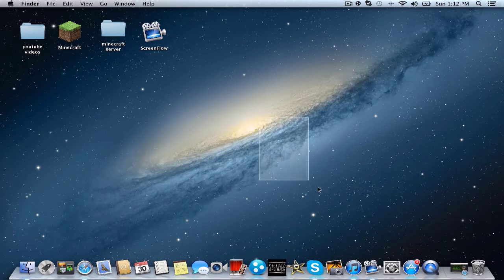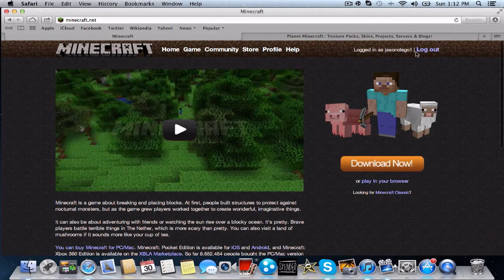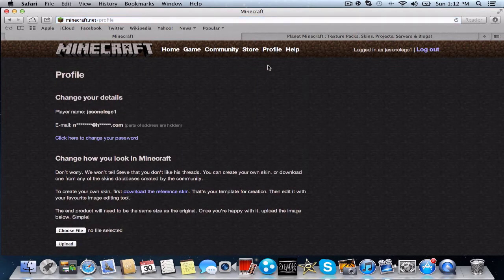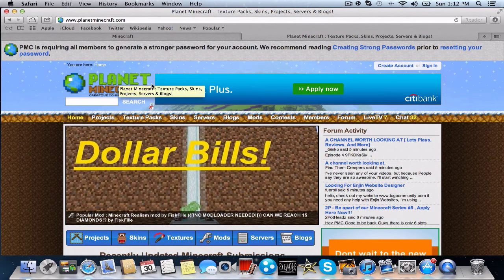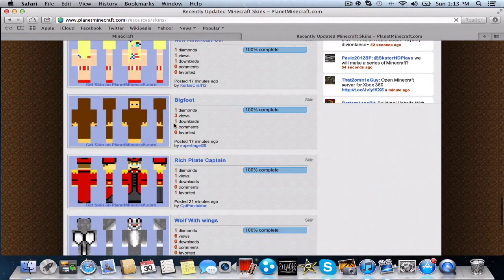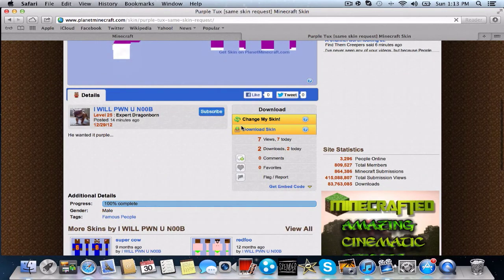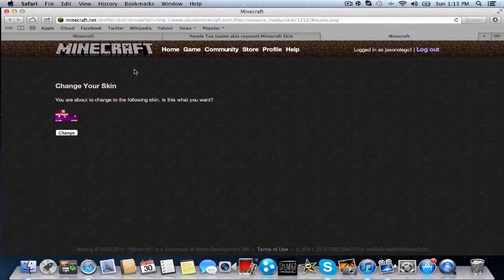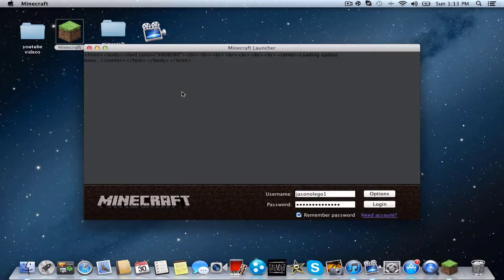how to change your skin in minecraft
today im going to teach you gow to change your skin in minecraft